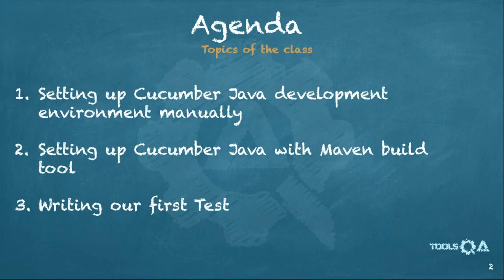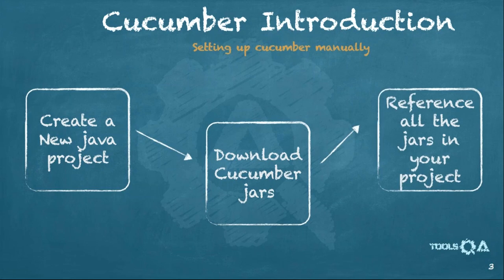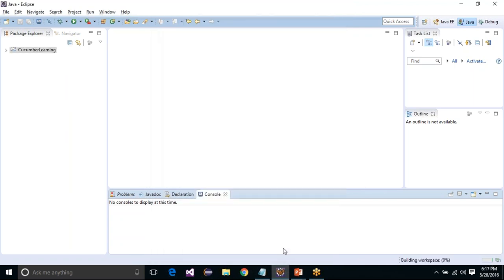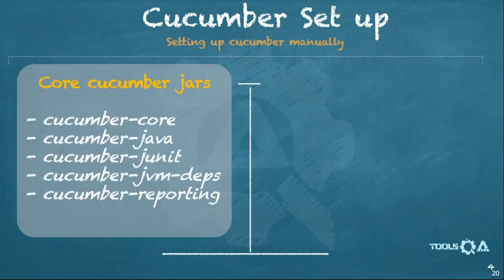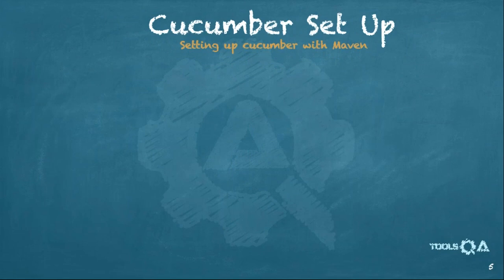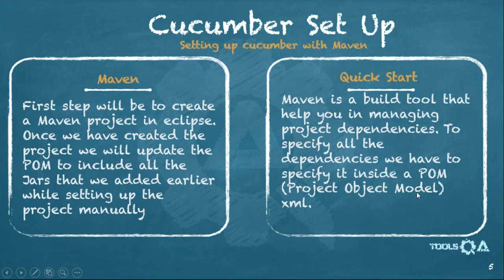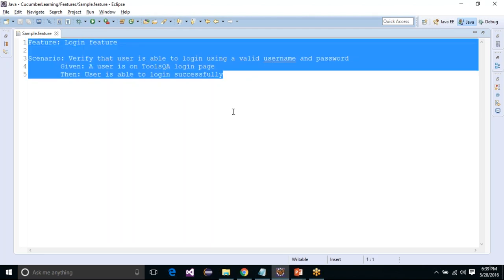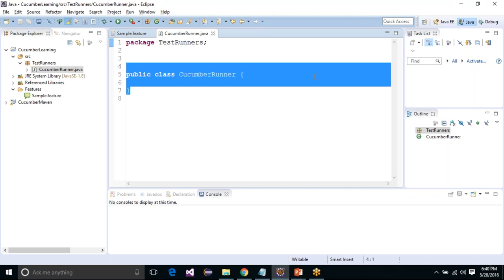Cucumber in Java - Class 1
1. Setting up Cucumber Java development environment manually
2. Setting up Cucumber Java with Maven build tool
3. Writing our first Test